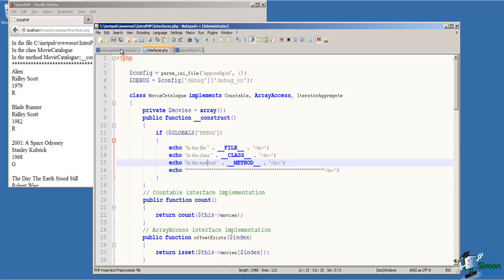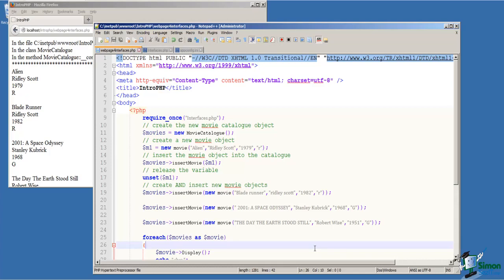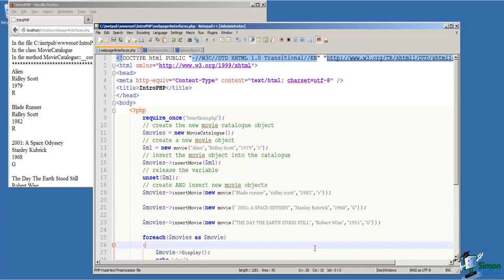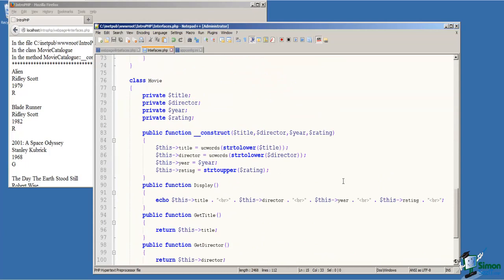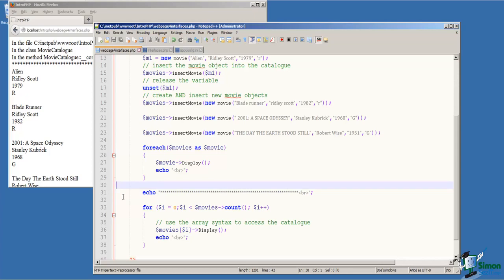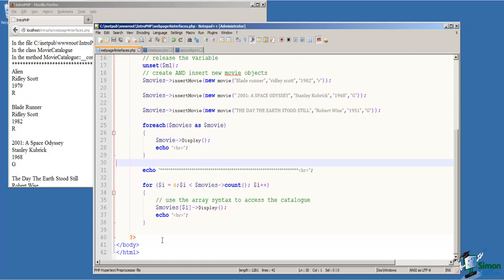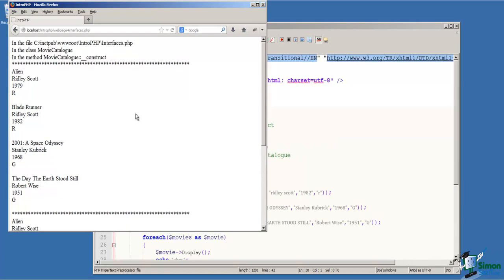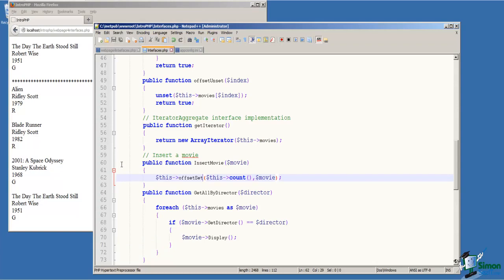030 Standard PHP Library Demo Part 2 | PHP Programming Training